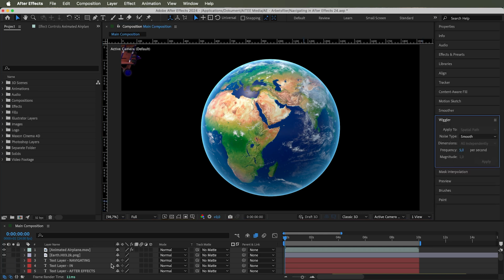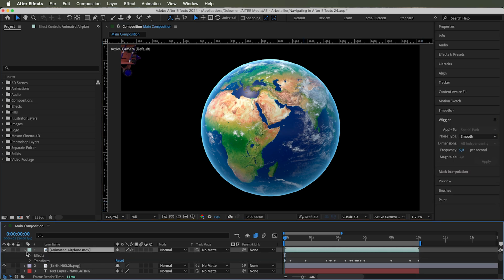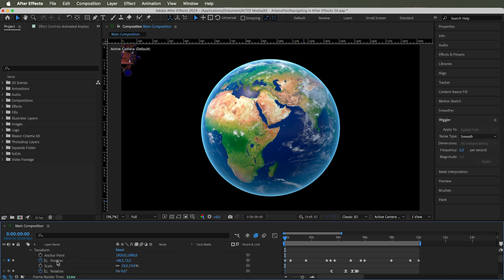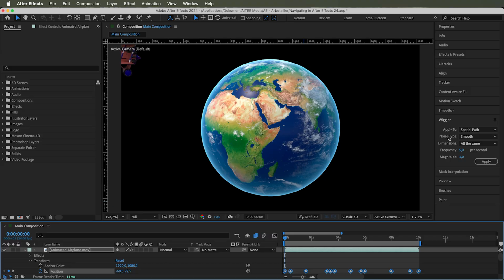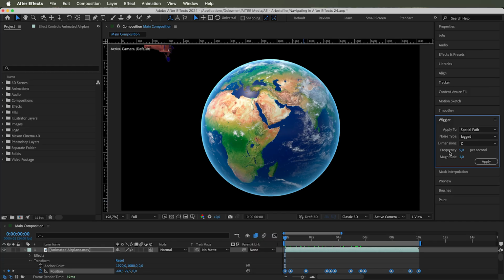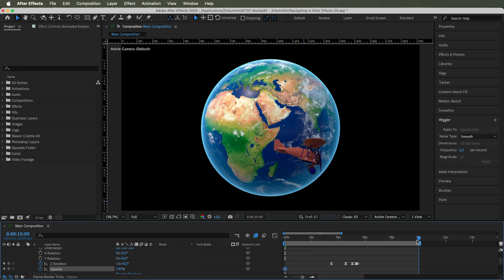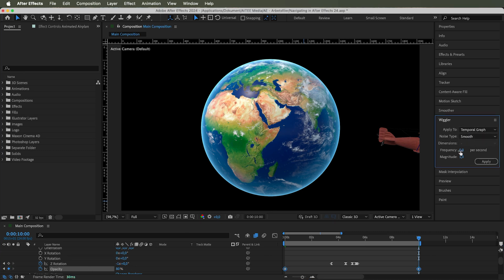After Effects Wiggler Panel – Frequency, Magnitude, Smooth vs Jagged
After Effects Wiggler explained — how Frequency, Magnitude, Smooth vs Jagged, and Dimensions affect temporal and spatial motion.